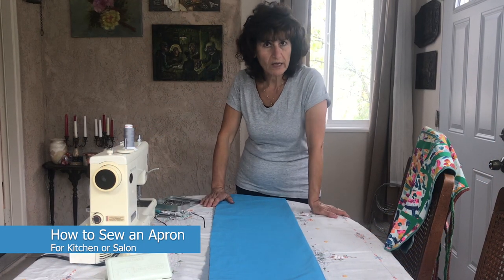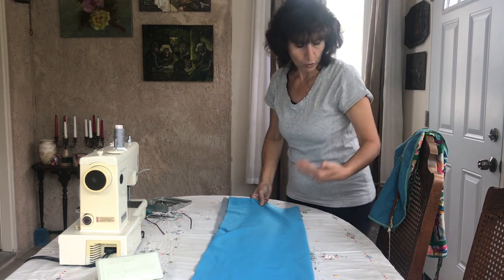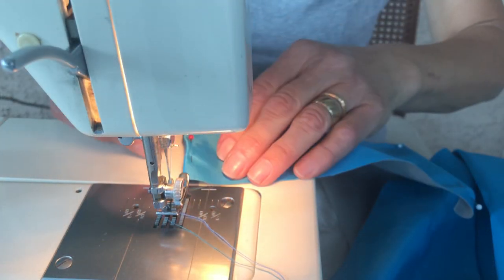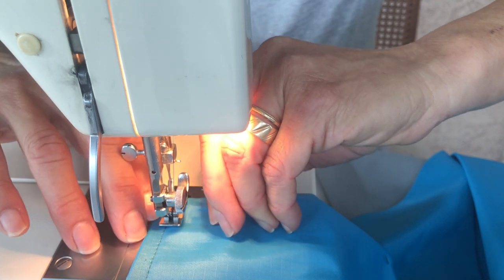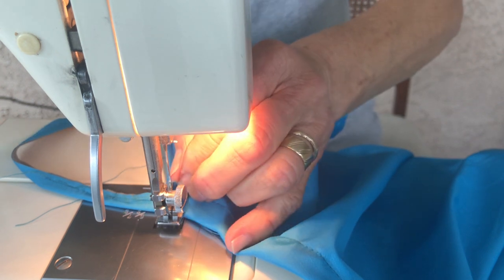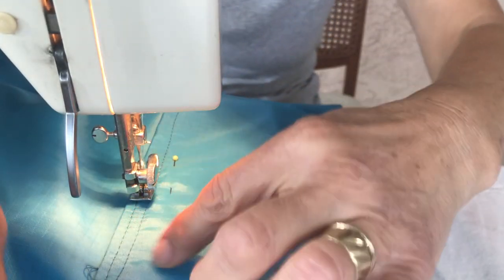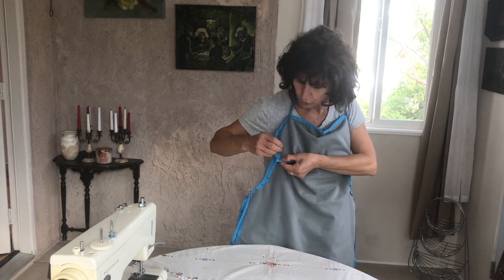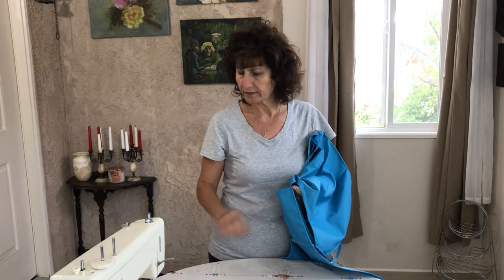How to Make an Apron for Beginners | Kitchen or Salon Apron Tutorial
Apron Fabric I recommend
The best sewing machine
My favorite thread

Hello, and welcome to BecomeInspired! In this beginner-friendly video tutorial, I show you an easy and quick way to make your own apron that you can use in the kitchen, your salon, art studio, and almost anywhere else you'll need it. This is also a great gift idea for your loved ones!

Grab your sewing machine and follow along with me; it couldn't be any easier!